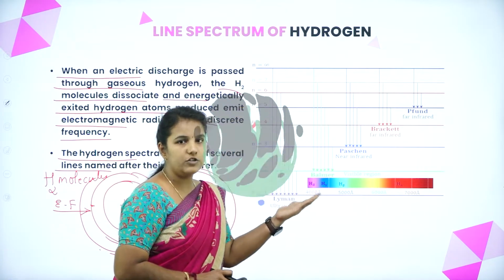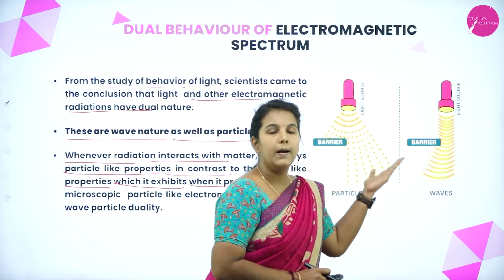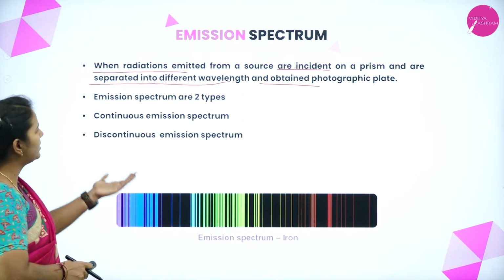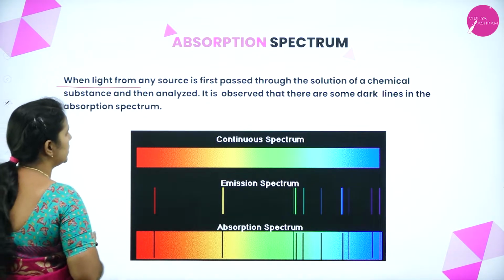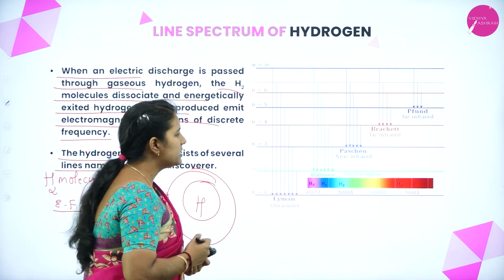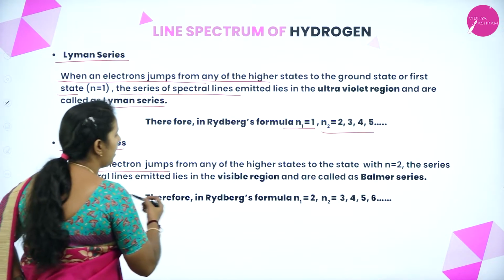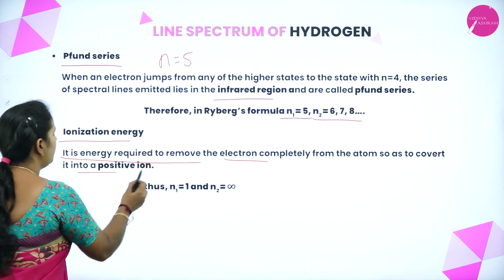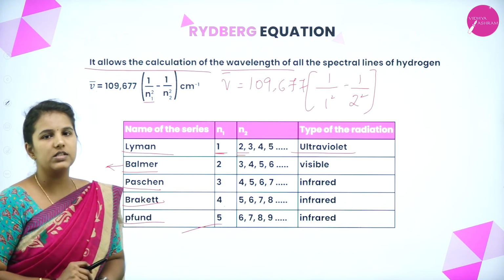DAY 19 | CHEMISTRY | I PUC | STRUCTURE OF ATOM | L5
Class : I PUC
Stream : SCIENCE
Subject : CHEMISTRY
Chapter Name : STRUCTURE OF ATOM
Lecture : 05